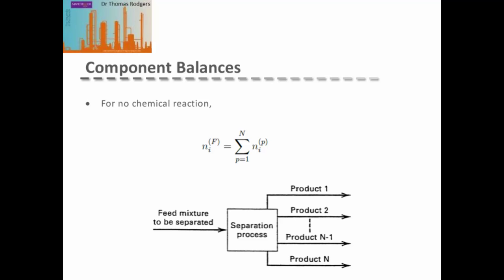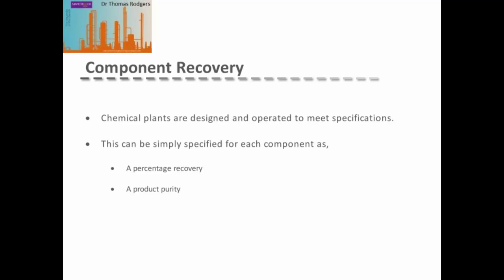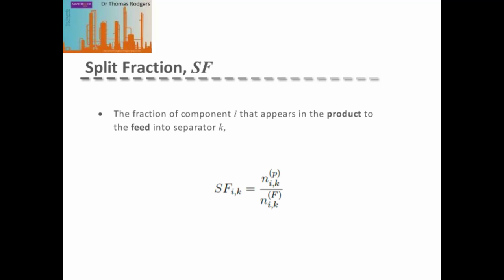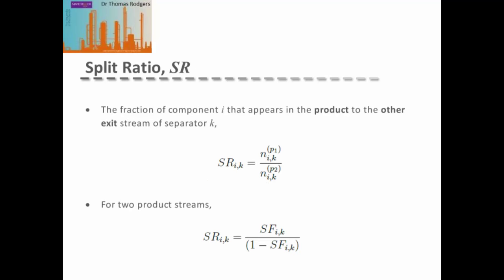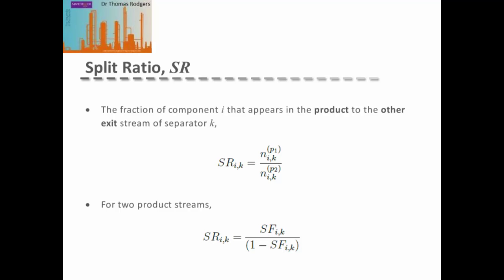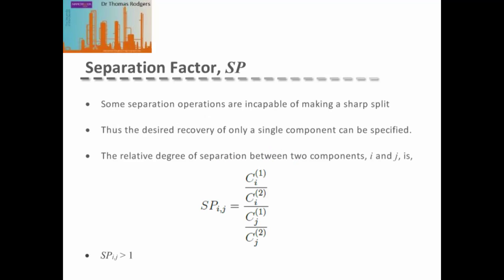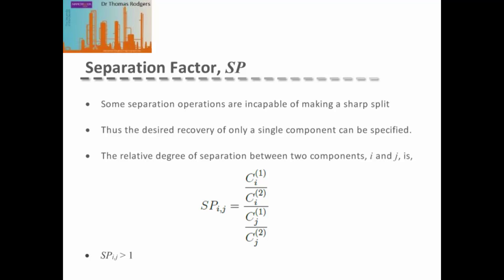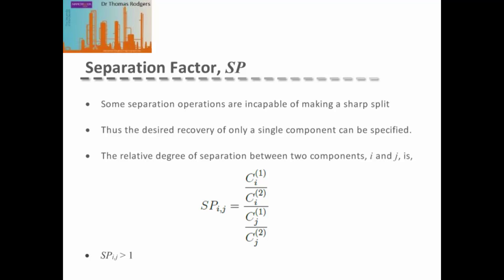Separation Specifications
A review of the key parameters used to specify separations.